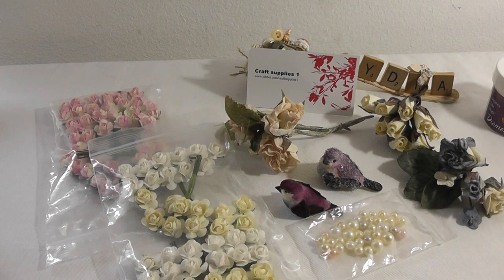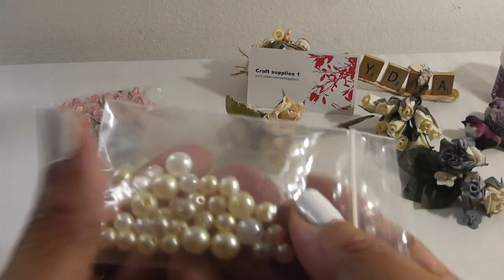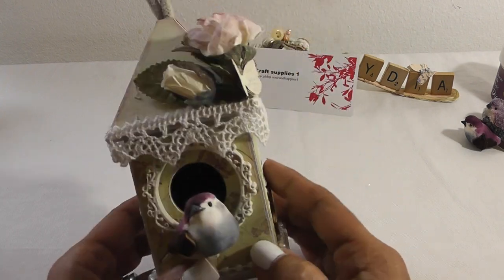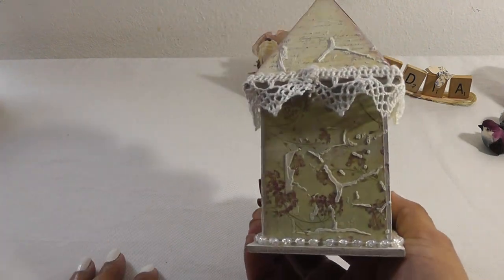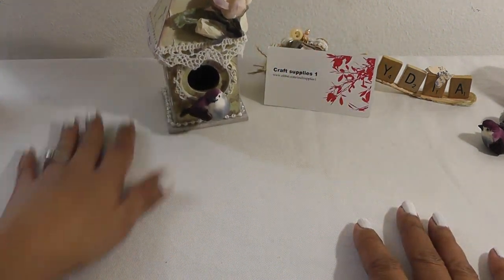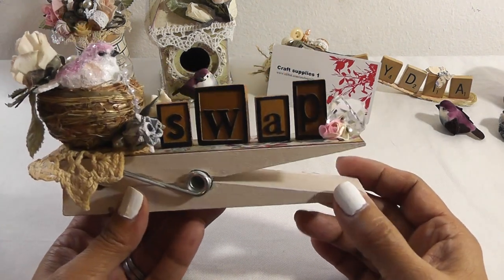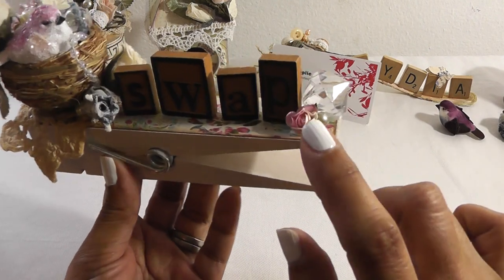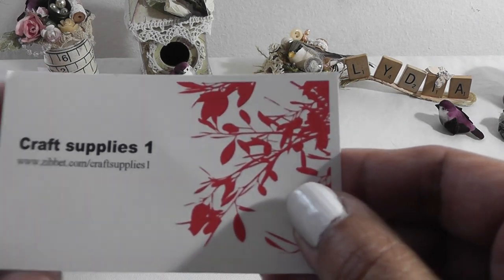Tweet! projects for craftsupplies1 June 16,2014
Papers Prima Madeline and Botanical 6x6 pad.
Lindy's starburst spray in Down the rabbit hole.
Nest Spare Parts.
Glitter Twinklets "Diamond Dust".
Gesso and Claudine Hellmuth studio paint "White Canvas".
Ranger distress ink in Milled Lavender.

TFW *Lydia* Hugs =D